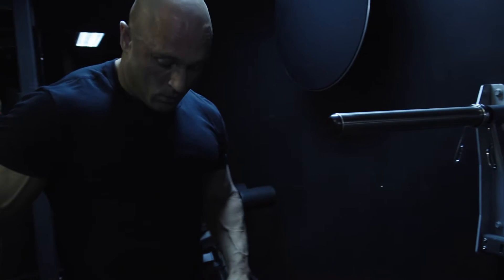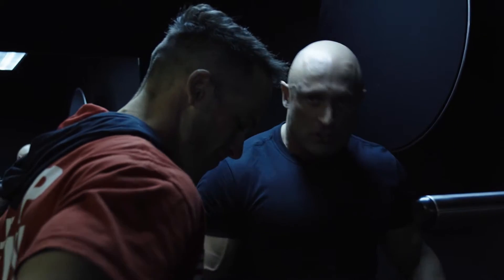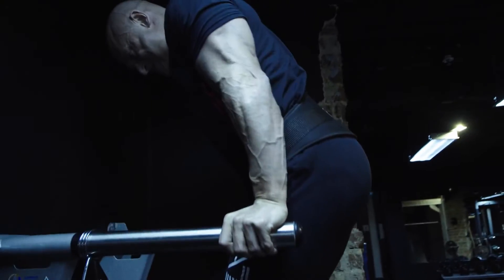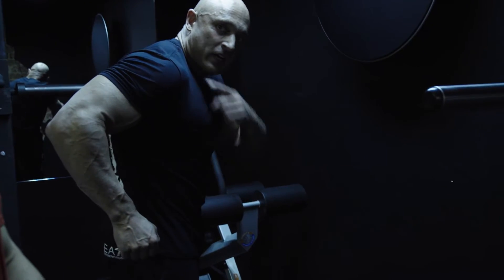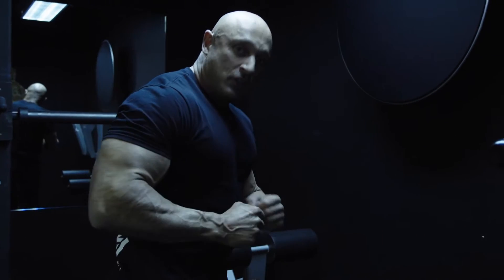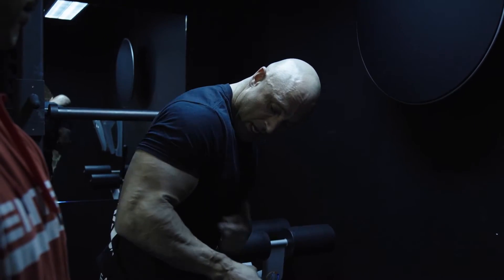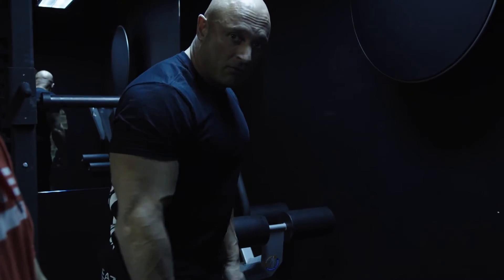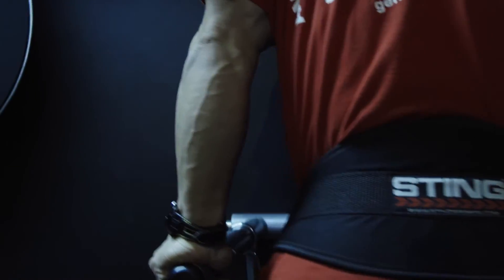Dips for triceps vs. dips for chest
Do you know the difference between performing dips for chest vs. dips for triceps? In this video, Gen-Tec athlete and Recomp HQ head coach Damon Hayhow alongside fellow Gen-Tec athlete Justin Firgaira talk correct form for triceps dips, not just for optimal muscle growth but also to prevent injury and help improve performance.